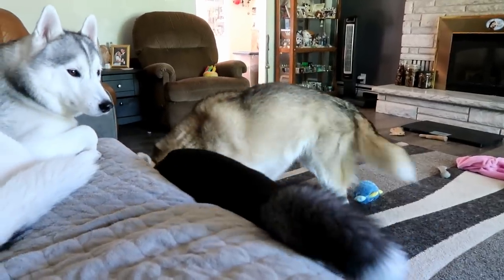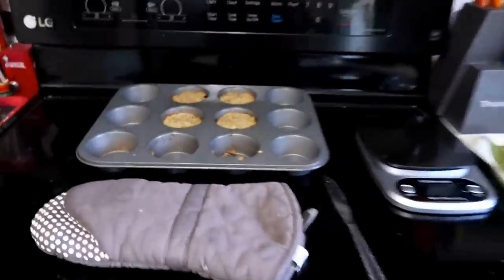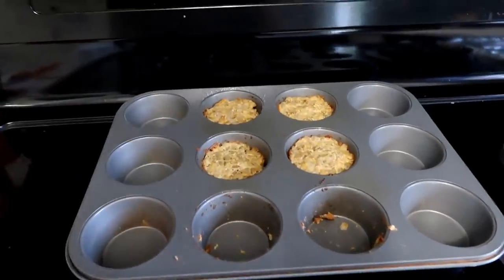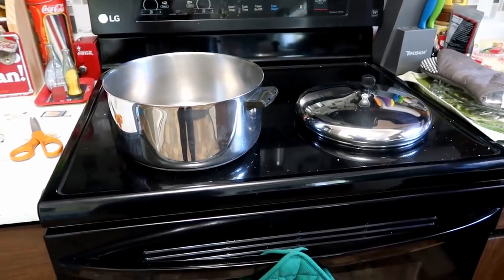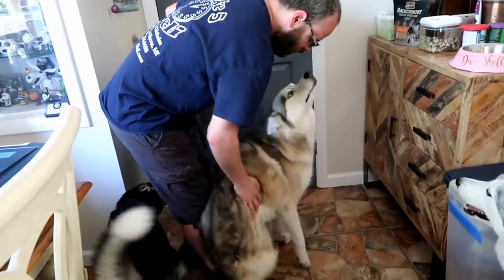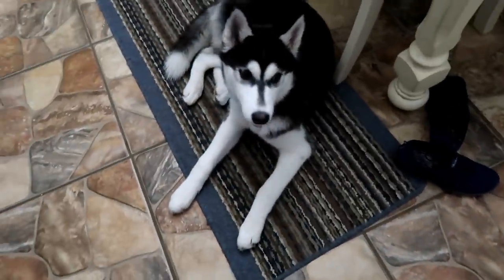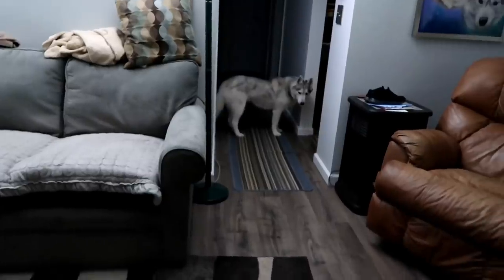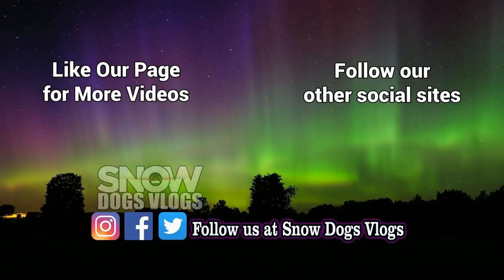The Husky Hauler is Finally Back!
It's back!  The Husky Hauler is back!  It's finally back!  After over 3 weeks of waiting!